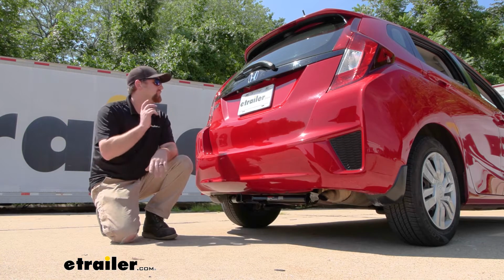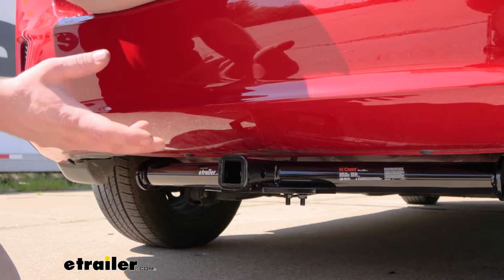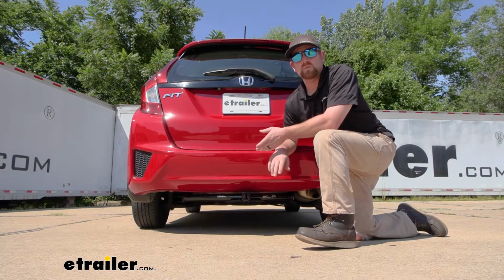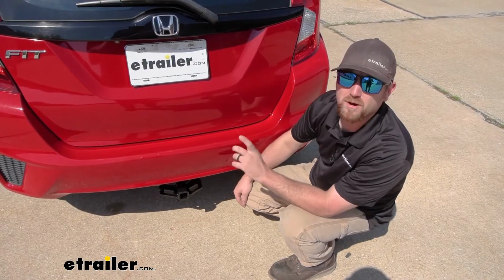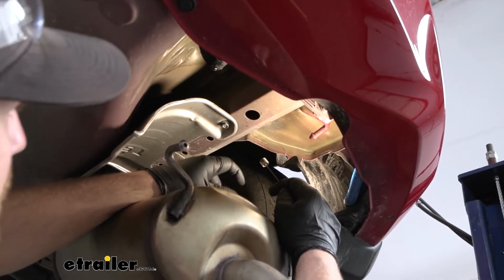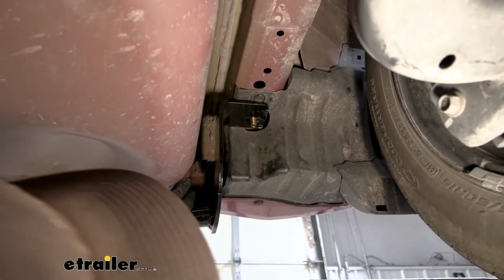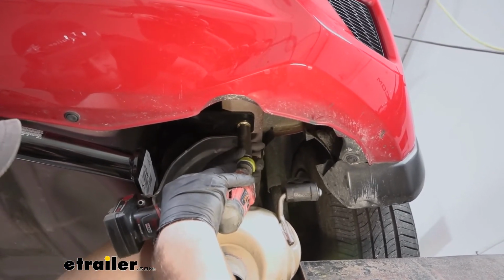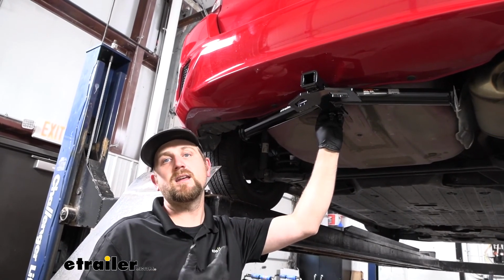etrailer | Beginner’s Guide to Installing the Curt Trailer Hitch Receiver on a 2017 Honda Fit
Hey, everybody. Ryan here at etrailer. Today on our 2017 Honda Fit, we're gonna be showing you how to install the CURT Trailer Hitch Receiver. But before we do that, why don't we just take a minute, check this out, and make sure it's gonna work for you. With the Honda Fit, surprisingly, you know, can actually get a lot of stuff on the inside of it, but personally I could see that kinda getting annoying sometimes, especially if you're out trying to ride bikes, and do things like that. And that's what seems to be pretty popular when it comes to putting a hitch on your Honda.

So having a hitch back here is going to kinda open up your opportunities. You're not gonna have to put stuff in the back that you don't want to, or put stuff on the roof, and keep everything outside of the car here where it's easily accessible. And with that said, one of the things I notice about this one, the end of that receiver tube is gonna be pretty much flush with our back bumper here. And with accessories being popular on this, I feel like it's pretty important 'cause this is gonna allow us to fold the accessories up and not have to worry about 'em hitting the back of our Fit. When it comes to some of the other hitches available, this one's probably gonna be my second favorite just behind the EcoHitch.

And I say that because this one does have the inch and 1/4 by inch and 1/4 opening. So it's a class-one hitch. Whereas, the EcoHitch is gonna have the bigger two-inch by two-inch openings. It's a little more capable. You can use a lot more accessories with it.

But it's really good to depend on what you're trying to do. If you just plan on having a small bike rack or something then this will fit the bill just fine. I do think this one looks pretty decent, even though it is visible. It's put together nicely, it has a reinforced collar on the end of it, and it isn't an eye sore by any means. If you don't wanna really see the hitch at all, that EcoHitch, it sits up behind the bumper, and so the only thing you'll be able to see is that receiver tube opening.

So it's really just going to depend on what you're trying to do, and what one you like a little bit better. With that said, I mentioned it's a class-one, and it is going to use that half-inch size pin and clip. Pin and clip doesn't come with the hitch. If you need one, not a huge deal. Always grab it here at etrailer. And the safety chain openings are gonna be a plate style, and they're actually pretty big. So we should have no problems using just about any size hook that we might have. As far as hitches weight capacities go, it's gonna have a 200-pound maximum gross Tongue weight rating. That's gonna be the amount of weight pushing down on it. So you shouldn't have any issues at all with those one, two, maybe even three bike racks. You know, you can use ones even larger than that. Just be sure to check with the manufacturer, and see if they say anything about using them with the class-one hitch 'cause sometimes they will limit you. But just figured I'd mention that. As far as the maximum gross trailer weight rating goes, it's gonna be 2000 pounds. That's gonna be the amount of weight pulling on the hitch. So that's the weight of your trailer plus anything that you might have on it. I do always like to suggest, though, it's never a bad idea just to grab your Honda's owner's manual. That way you can make sure your Fit can handle that much weight safely. Now we can just grab a couple of measurements, and these are gonna help us figure out what type of accessories will work best. If you go from the ground to the top-inside edge of the receiver tube opening, that's gonna be right at 10 1/2 inches. So if you can find an accessory that has a rise in the shank, I'd probably go with that. Give you a little more ground clearance. And from the center of the hitchpin hole to the edge of the rear bumper, that's going to be, looks like about 2 1/2 inches. And you can use that to figure out exactly if any of those folding accessories can be stored upright without hitting the back bumper. As far as the installation goes, really not bad at all. You take off a couple rubber hangers from the exhaust. It'll drop down, give you some more space. Put the bolts in and tighten everything up. That's really about it. So shouldn't really run into too many issues, or take up a bunch of your time. But if you'd like to see how that's done, feel free to follow along over ahead, pull into the garage, and